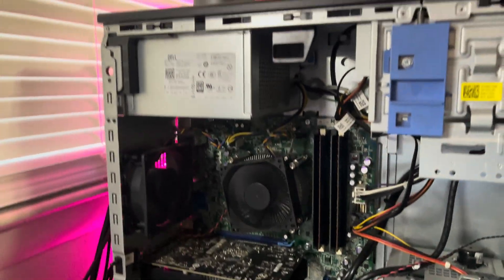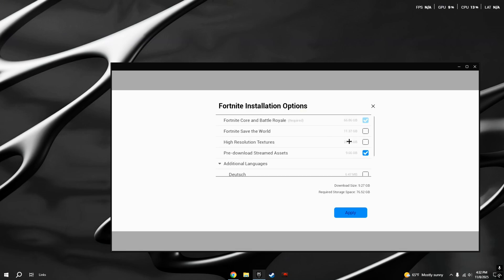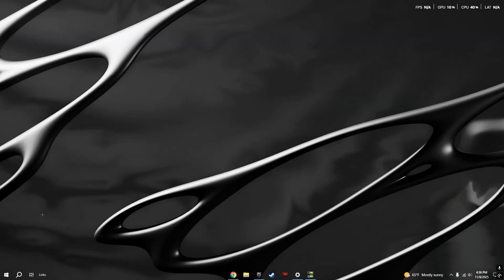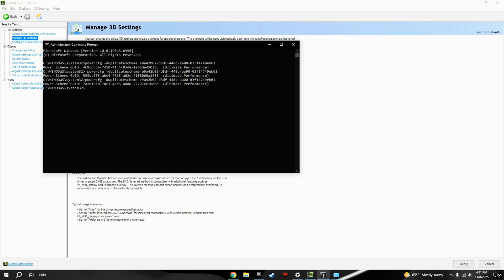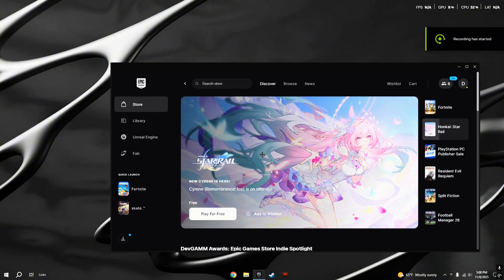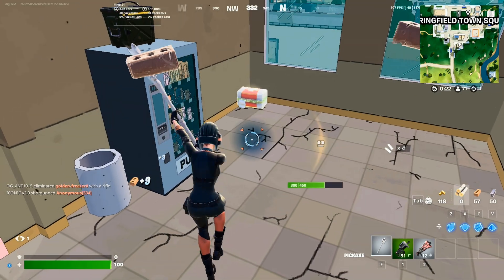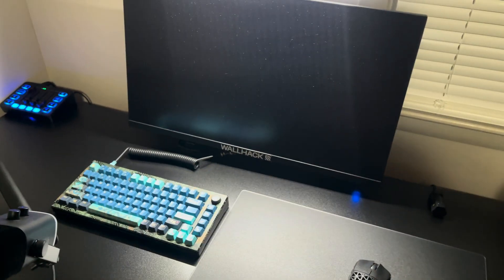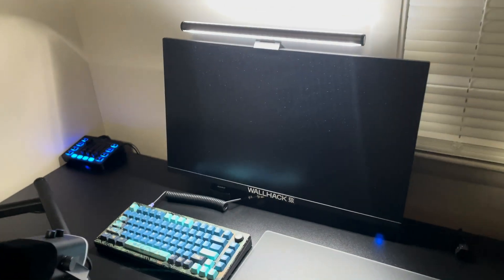Optimizing My $200 PC Until MAX FPS...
Support A Creator Code: MAELWYD (ad)

Amazon Store Front

PC Specs:
PC: Dell Optiplex 9020 MT
CPU: I7 4770
GPU: 1050TI
RAM: 16GB
SSD: 1TB TFORCE VULCAN

Peripherals:
Keyboard: AKKO MOD007 HE V3 “YOTD”
Mouse: Mamba Snake M5 Ultra
Mic: Fifine AM8
Monitor: KOORUI 75hz 27" Monitor
Mousepad: WALLHACK SP004
Audio mixer: Fifine SC3

Transcript